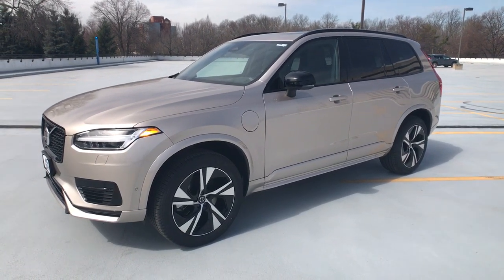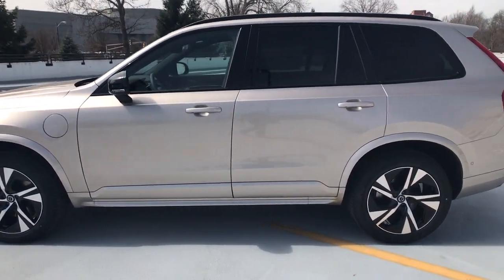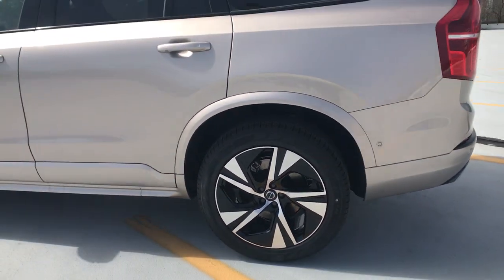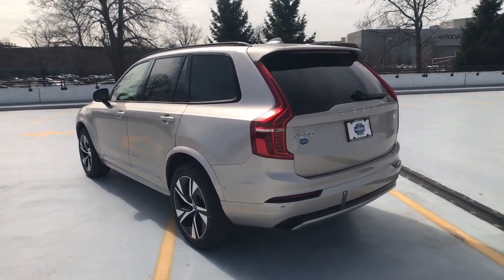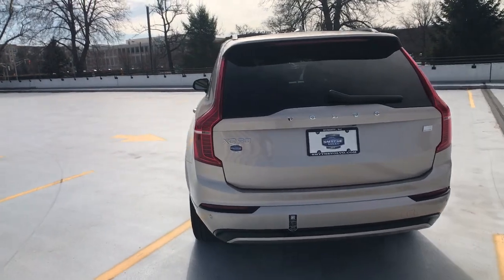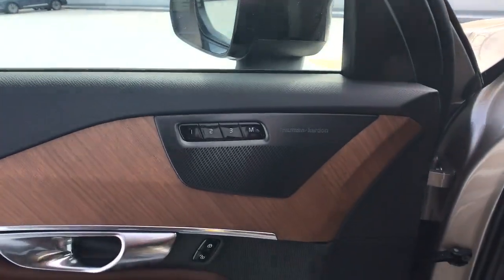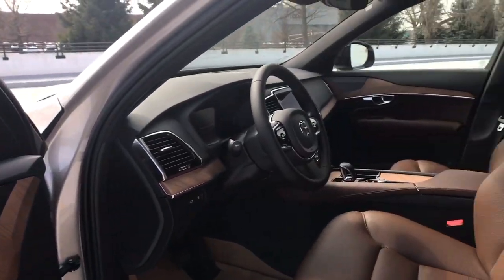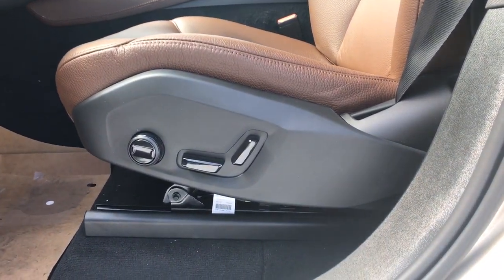2023 Volvo XC90 Recharge Plug-In Hybrid Summit, Westfield, Union, Newark, Scotch Plains, NJ 230707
Bright Dusk Metallic New 2023 Volvo XC90 Recharge Plug-In Hybrid T8 Plus Dark Theme 7 Passenger available in Summit, New Jersey at Smythe Volvo. Servicing the Westfield, Union, Newark, Scotch Plains, NJ.
2023 Volvo XC90 Recharge Plug-In Hybrid T8 Plus Dark Theme 7 Passenger - Stock#: 230707

Smythe Volvo
40 River Rd

Wheels: 20 5-Spoke Black Diamond Cut Alloy,Heated Front Bucket Seats,Leather Upholstery,Radio: High Performance Audio System,4-Wheel Disc Brakes,Air Conditioning,Electronic Stability Control,Front Bucket Seats,Navigation System,Spoiler,Tachometer,3rd row seats: bucket,ABS brakes,Alloy wheels,Anti-whiplash front head restraints,Auto-dimming door mirrors,Automatic temperature control,Brake assist,Bumpers: body-color,Delay-off headlights,Driver door bin,Driver vanity mirror,Dual front impact airbags,Dual front side impact airbags,Four wheel independent suspension,Front anti-roll bar,Front dual zone A/C,Front reading lights,Fully automatic headlights,Garage door transmitter: HomeLink,Genuine wood dashboard insert,Genuine wood door panel insert,Headlight cleaning,Heated door mirrors,Heated front seats,Heated rear seats,Heated steering wheel,Illuminated entry,Integrated rear child seats,Knee airbag,Low tire pressure warning,Memory seat,Occupant sensing airbag,Outside temperature display,Overhead airbag,Panic alarm,Passenger door bin,Passenger vanity mirror,Power door mirrors,Power driver seat,Power moonroof,Power passenger seat,Power steering,Power windows,Radio data system,Rain sensing wipers,Rear air conditioning,Rear anti-roll bar,Rear dual zone A/C,Rear fog lights,Rear reading lights,Rear seat center armrest,Rear window defroster,Rear window wiper,Remote keyless entry,Roof rack: rails only,Security system,Speed control,Speed-sensing steering,Split folding rear seat,Steering wheel mounted audio controls,Telescoping steering wheel,Traction control,Trip computer,Turn signal indicator mirrors,Variably intermittent wipers,Front beverage holders,Auto-dimming Rear-View mirror,10 Speakers,Front Center Armrest w/Storage,AM/FM radio: SiriusXM,Apple CarPlay,Premium audio system: Sensus Connect,Exterior Parking Camera Rear,Auto High-beam Headlights,Emergency communication system: Volvo Cars App w/4 Year Subscription